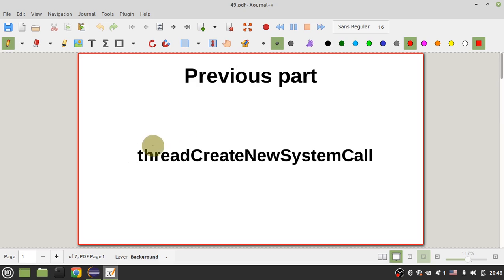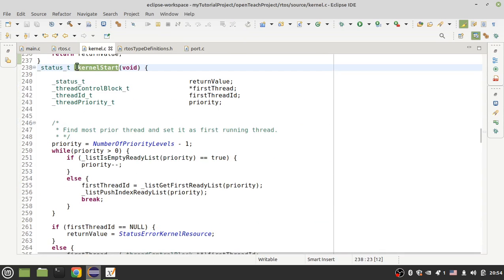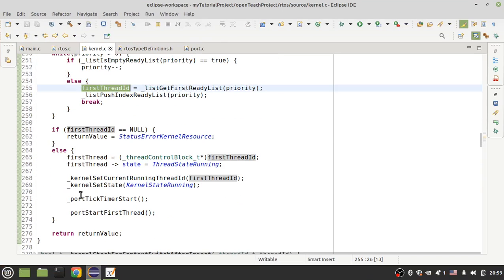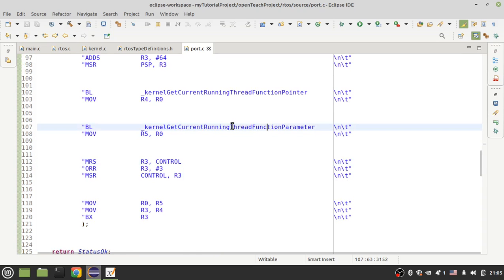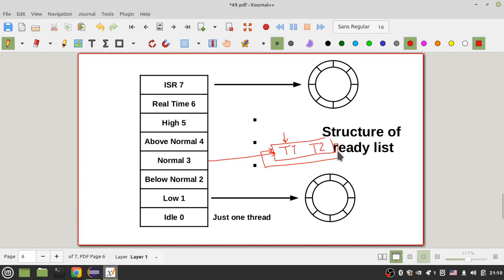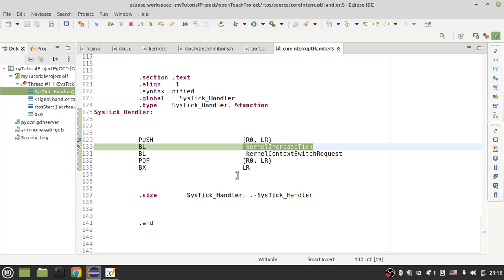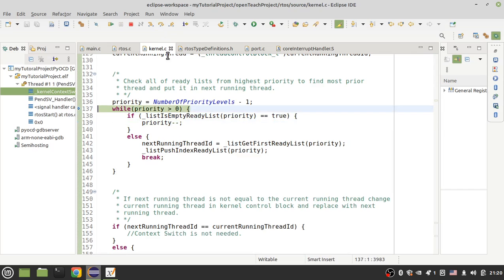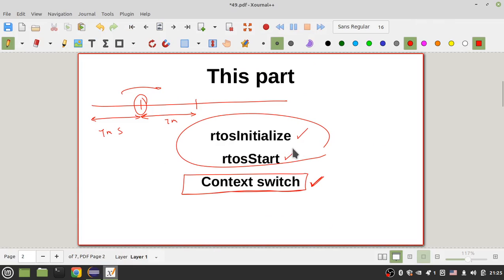049 - RTOS (7) - RTOS Start - RTOS Initialize - Context switch functions